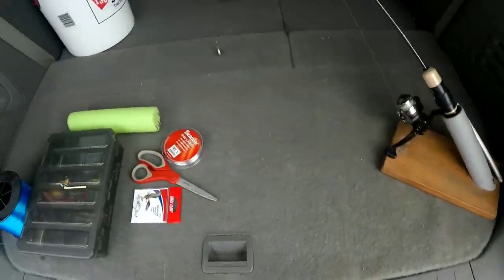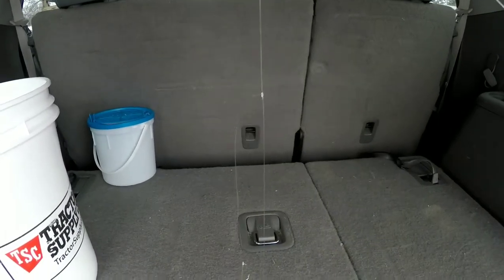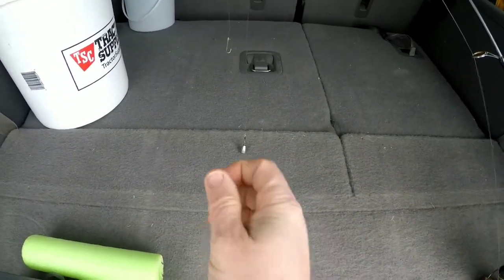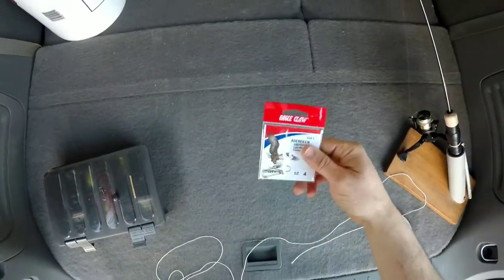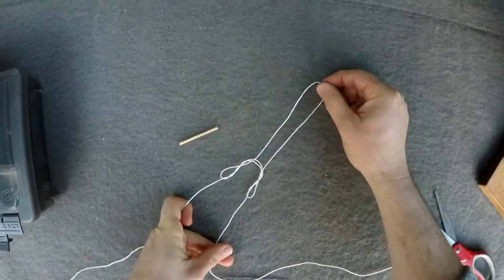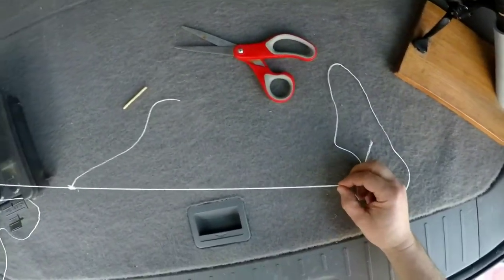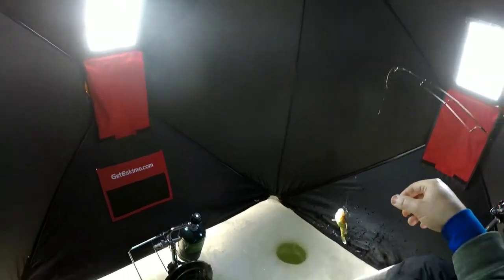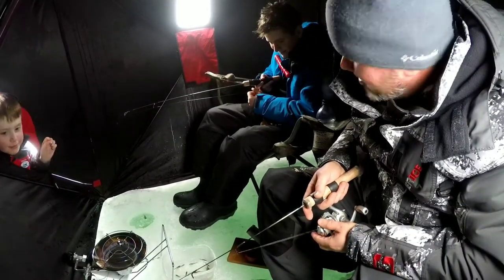BEST PERCH RIG, Deadstick Dropper Perch Stopper, How to Tie, Store, and Fish this Simple Deadly Rig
This perch rig is simple and very effective. The interesting thing is that it works best just "deadsticking", essentially not moving it at all. This makes it a great setup for a second rod. You can be jigging with one rod, and just let this rig sit on a second rod and wait for the magic to happen. You can fish it from a boat or on the ice. In this video I explain how to tie, store, and fish this awesome rig.